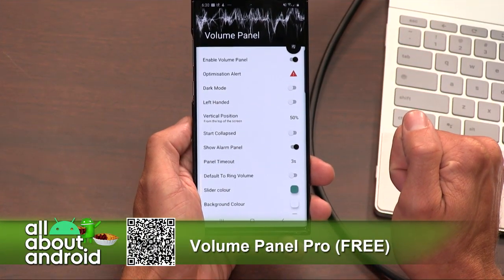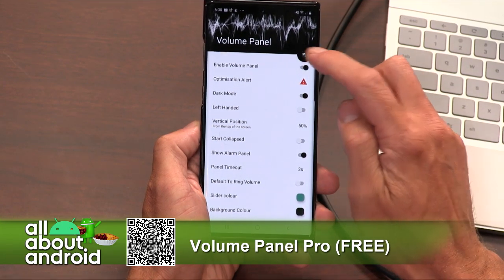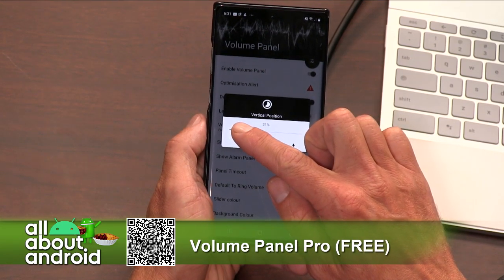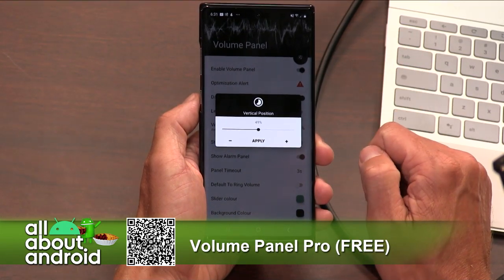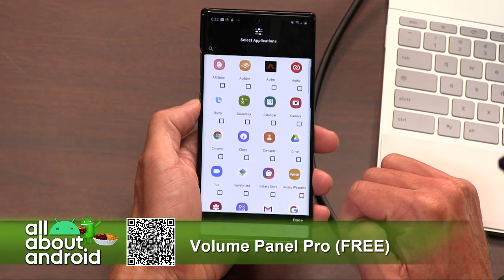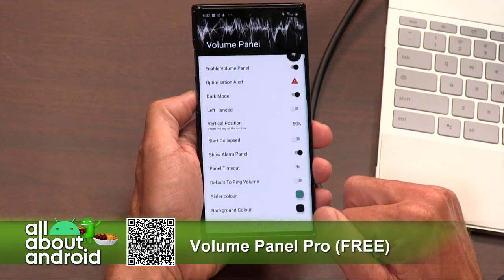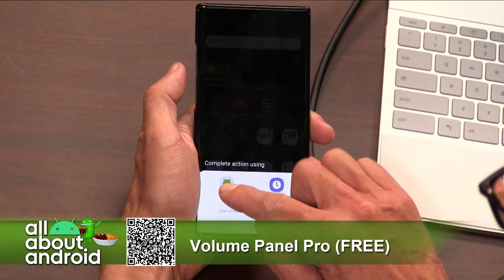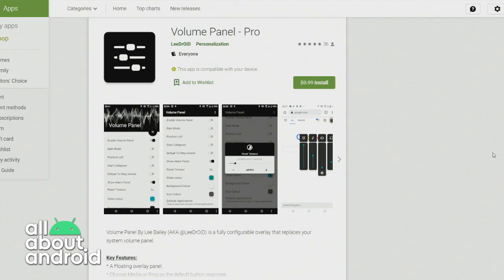Volume Panel Pro for Android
On the All About Android podcast, Ron Richards reviews Volume Panel Pro for Android, an app that broadens the functionality of the volume panel, including dark mode, positioning, and support for left handed users.